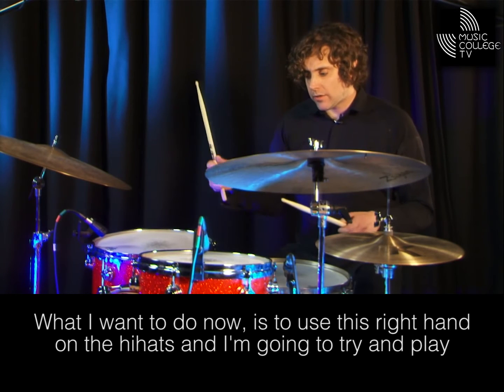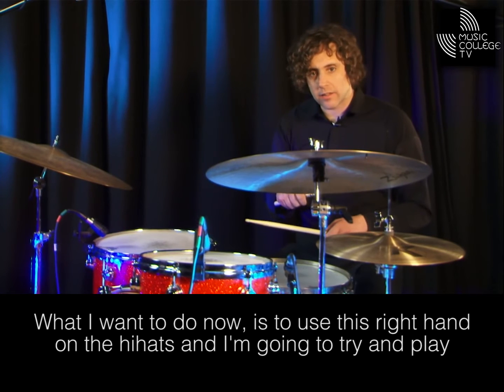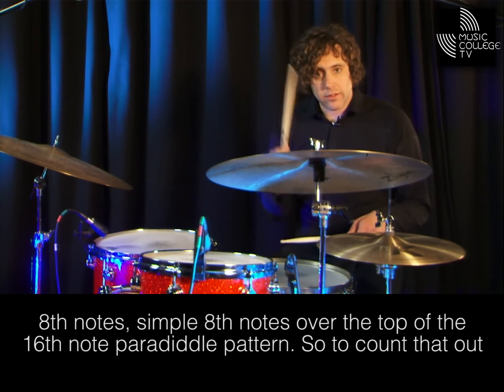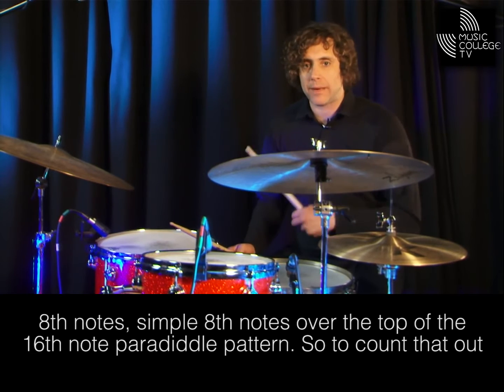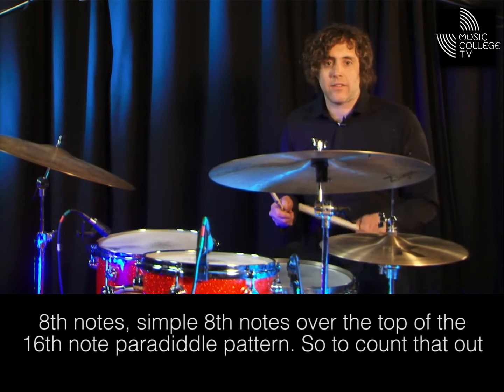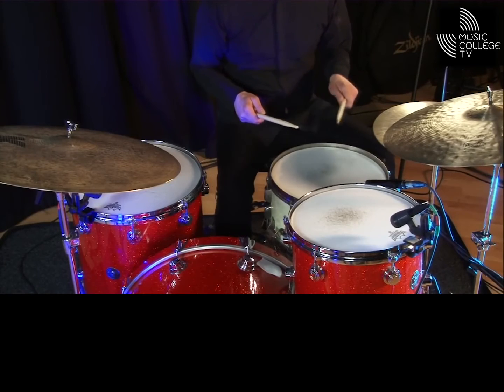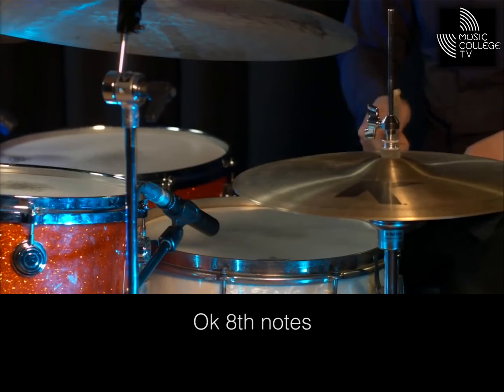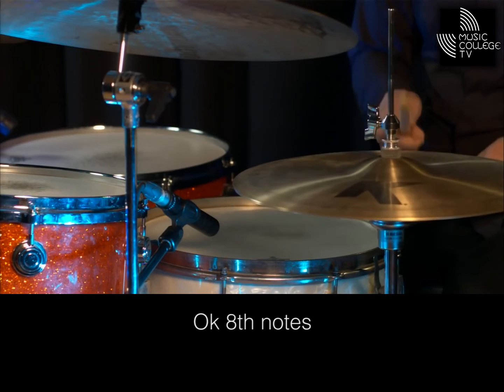Ian Matthews Drum Workshop #10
Ian Matthews celebrated drummer with top band Kasabian presents a range of technique, insights and tips. part 10